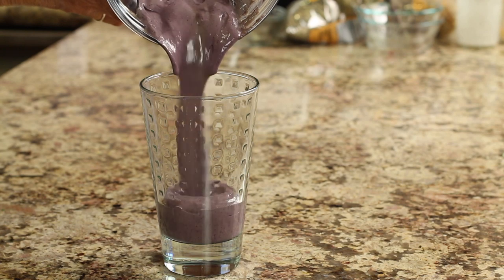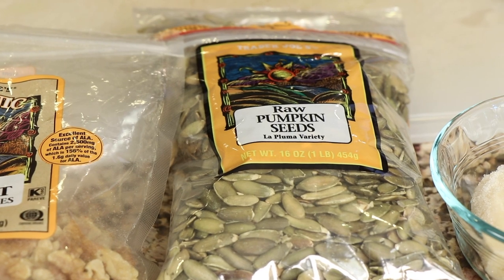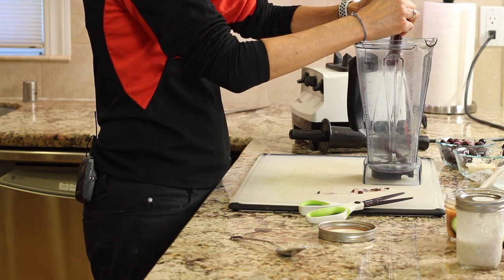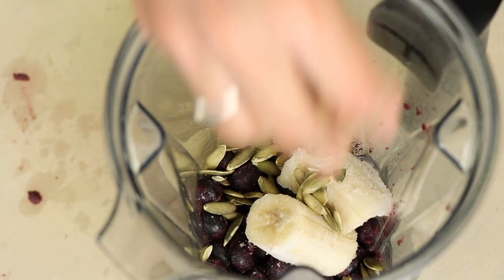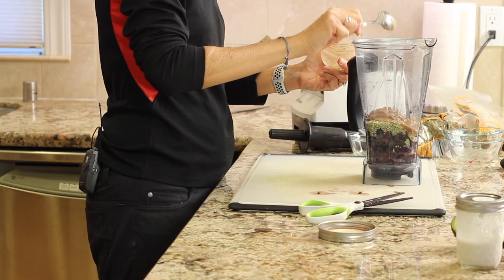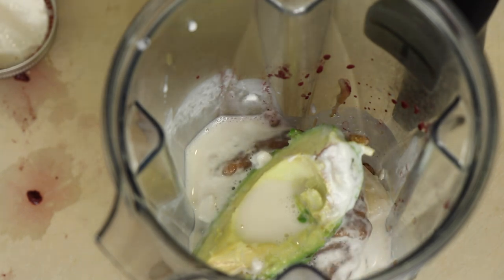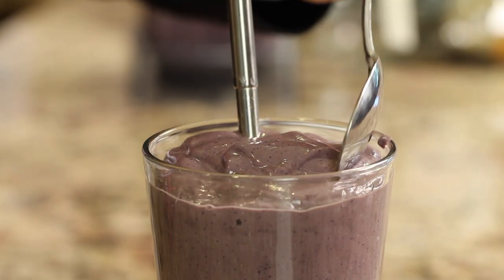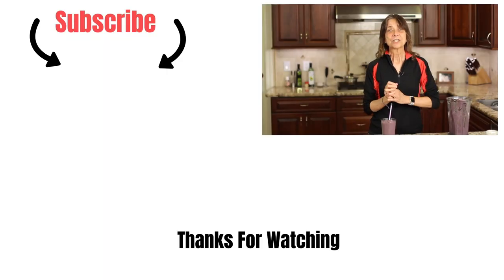Acai Smoothie - Start Your Day Packed With Nutrition With A Healthy Smoothie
This acai smoothie recipe is great for breakfast or anytime. Packed with acai berries, blueberries and more, you'll have energy to get through the day.

Kitchen Tools I Like:
▶︎ Tortilla Warmer

▶︎ Wooden Spoons

▶︎ Vitamix 5200

▶︎ Cooling Racks

▶︎ Arrowroot Powder

▶︎ Taco Holders

Acai Power Smoothie
Ingredients:
1 frozen packet of unsweetened Acai Puree, I bought at Trader Joe’s
1 cup frozen organic Blueberries
½ frozen banana, broken into chunks
¼ cup raw pumpkin seeds
¼ cup raw walnuts
3 tbsp. Hemp hearts
2 Tbsp. date paste or your favorite sweetener
¼ of a large avocado
⅓ cup of full fat coconut milk
Start with ½ cup of almond milk and add more to get the right consistency.

Directions:
Break the frozen acai packet into pieces before putting it in a blender (to make it easier on your blender). I whack my packets on my concrete steps! Do what works for you.

Place all ingredients into a high powered blender and add more almond milk to get the consistency you desire. Blend until smooth. Enjoy!  Feel free to add or subtract ingredients.

Rockin Robin
P.S. Please help me spread the word about my channel.